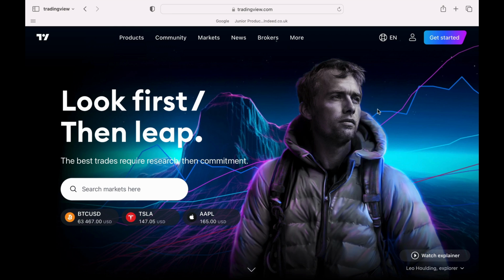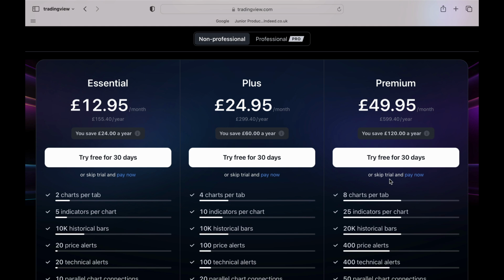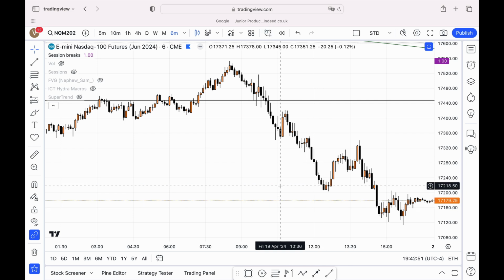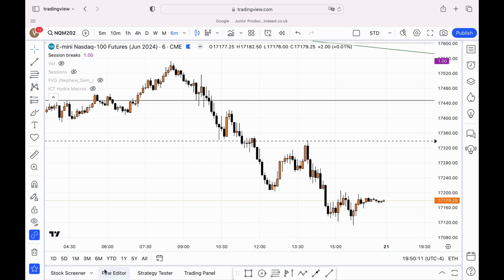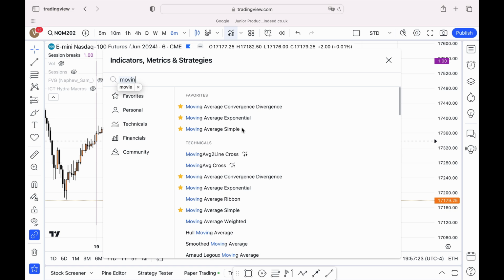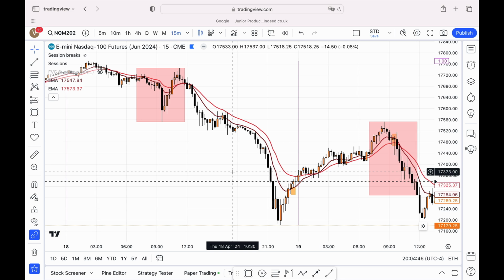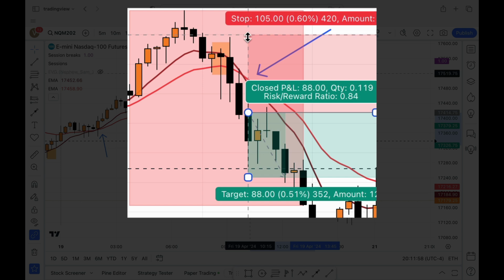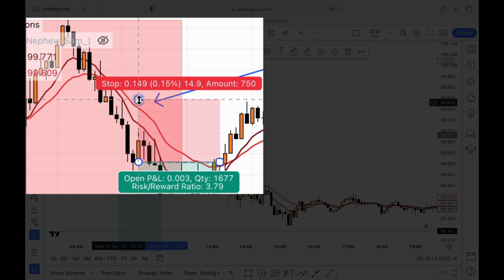Tradingview Tutorial FOREX | Over My Shoulder Training For Beginners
Chapters
00:00 - 00:14 Opening
00:14 - 01:12 Intro
01:12 - 05:07 OpeningYour Account (FREE)
05:07 - 06:24 OpeningYour Account
06:24 - 07:47 Upgrading your Account
07:47 - 10:41 Chart Tutorial
10:41 - 18:00 Fav Things about charts
18:00- 19:51 Indicators
19:51 - 23:10 Connecting Broker
23:10 - 25:47 Paper Trading / Demo
25:47 - 49:45 Bonus Strategy
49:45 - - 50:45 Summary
50:45 - 51:10 End Credits